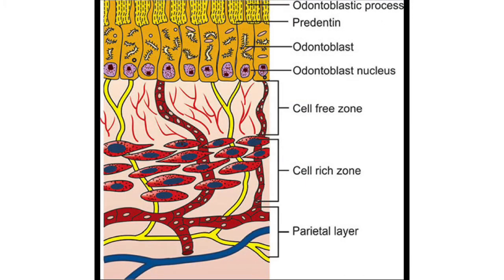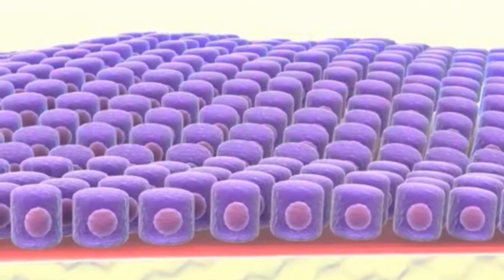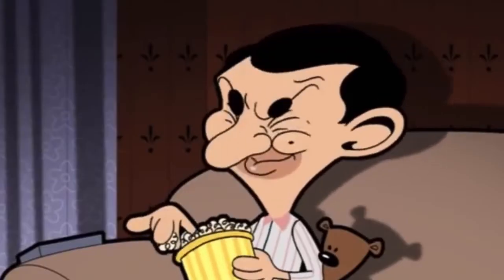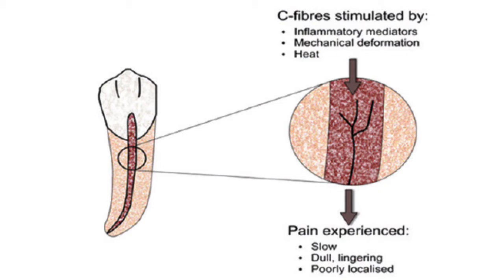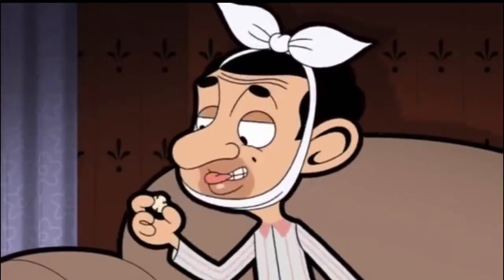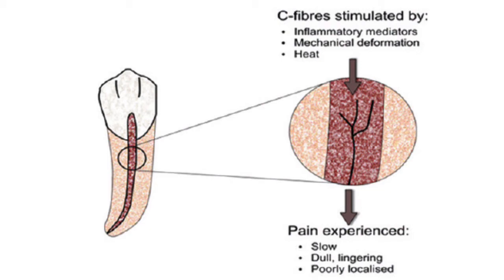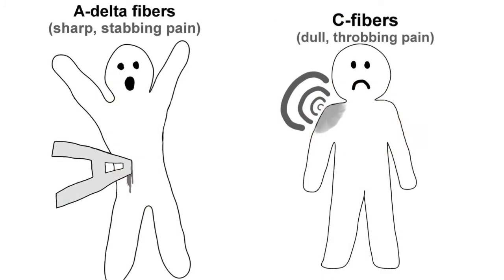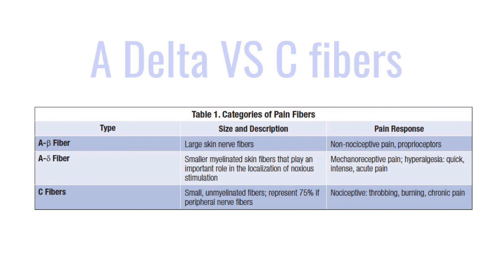A - delta and C fibers | Australian Dental Insights